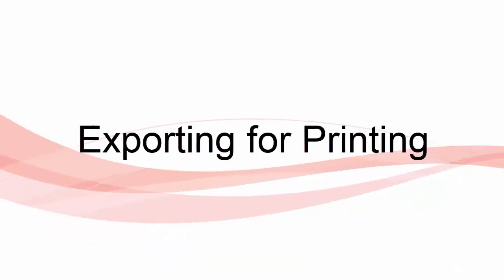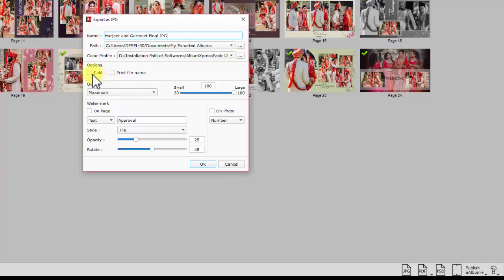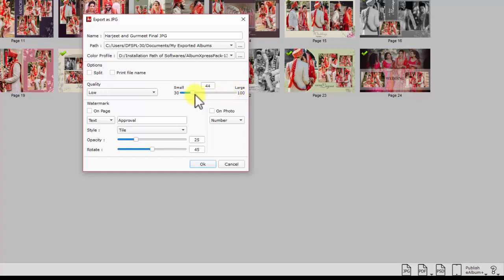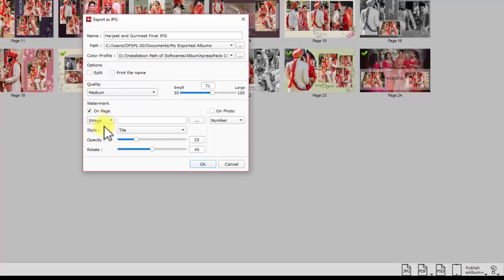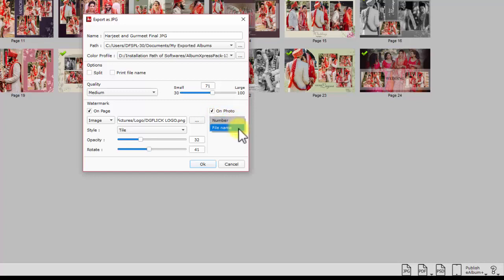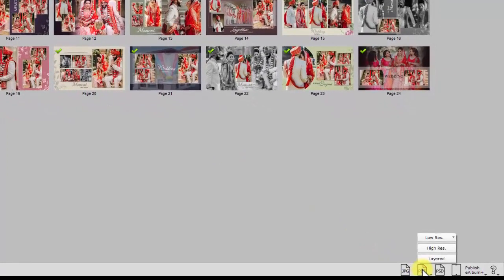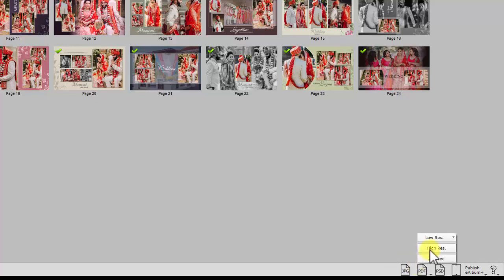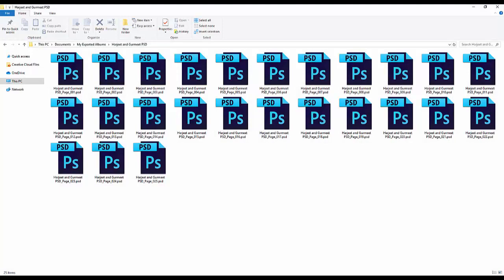How to Export Your Album for Printing in Album Xpress Pack by DgFlick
Exporting for Printing:

Once you are done with the designing part, save the project & export it for approving & printing. Here you have several exporting options depending on the purpose of exporting. Let's try JPG exporting first. Here, as you define folder name to export JPG files, you need to set a path to save this folder. Also, if your lab has a specific color profile, set it here. If you want to split pages into two equal-size pages, choose a Split option. You may print file name for accurate binding. Now set the quality for exporting. Like if you are exporting for printing, set the Maximum quality to ensure better print. If you want to send the JPG for customer approval, choose the low Quality. It takes less space to store such low-quality JPG files & also consume less data if you want to send JPG via the internet for approval.
Another tool available in this window is adding watermark. You can add watermark on your page. If you wish to add watermark on the page, check the Page checkbox. Now you have the choice to add any text as a watermark or any image can be a watermark. The choice is yours. Now either type the text or browse & load the image. This image can be your logo or any other image. Set the appearance style of the logo in the way you want. & set the opacity of the logo on the page. You may rotate the logo. Even photos can be watermarked with the photo number or file name. Check the Photo checkbox & choose the desired watermark option. Adding such watermark on photos help the client to give his comments specifically like Photo 2 should be replaced, etc. This way, JPGs can be exported.
Now if your printer supports only PDF printing, go for PDF exporting. Here, three types of PDF files can be exported depending on your purpose. Like for approval purpose, Low-resolution PDF can be exported & you have the freedom to set the dpi for such low-resolution PDF. These PDF files cannot be printed. They are only for approval purpose. Define name, saving path & watermark settings. Now generate the PDF. A high-resolution PDF is perfect for printing. A layered PDF is useful for color correction before printing.
You can export album pages in PSD format if you wish to work more on these pages. To export a project in PSD format, Photoshop software should be closed if it is open in the background. A window will appear. Give your project a name & define the saving path. The pages will be saved in PSD format. You can view the pages with the ‘Open’ button.

For Sales: 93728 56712, 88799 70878

For Support: 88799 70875, 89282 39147

DgFlick Company Address: 603 Techno IT Park, New Link Rd, Eksar, Borivali West, Mumbai, Maharashtra 400091.